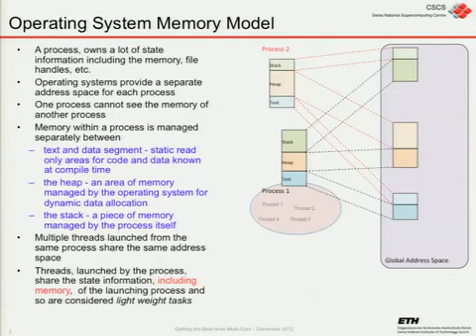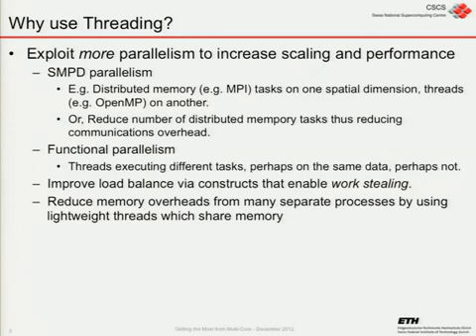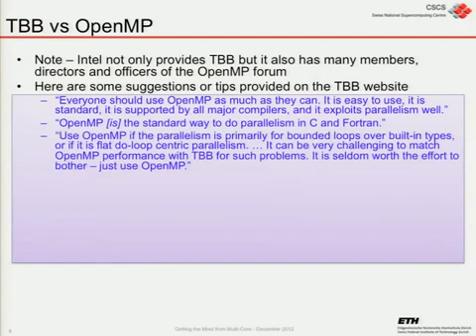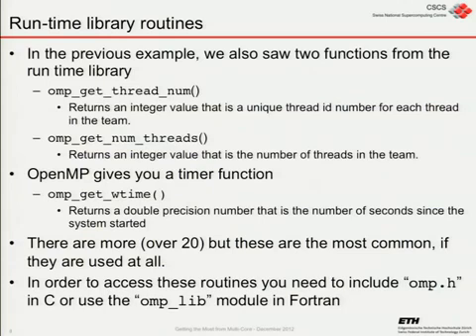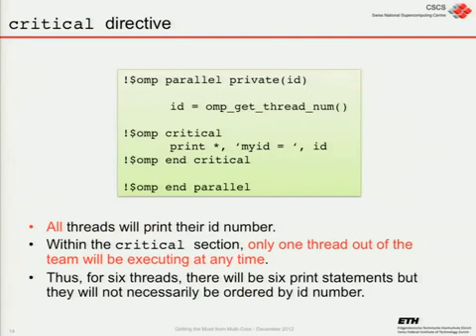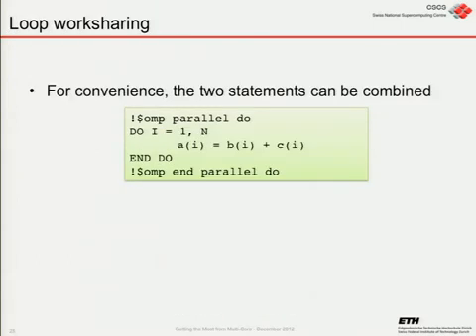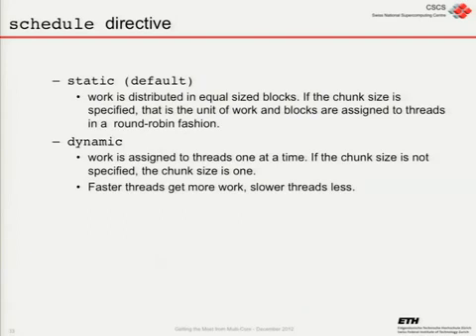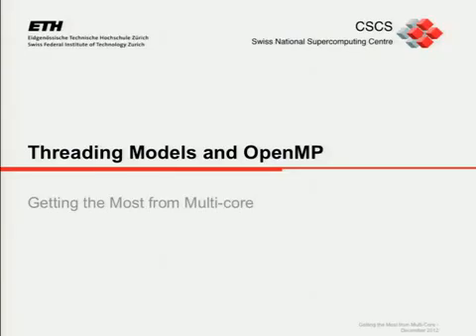Threading Models and OpenMP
Neil Stringfellow, CSCS Getting the best out of multi-core, 10-12 ember 2017 - Course organized by Swiss National Supercomputing Centre CSCS, Lugano, Switzerland.

Table of Contents: 00:00 - Outline 00:00 - OpenMP Programming Model: 01:11 - Thread Creation: Parallel Regions 02:06 - Thread Creation: Parallel Regions 02:23 - Thread Creation: Parallel.

Table of Contents: 00:18 - Multithreading 00:46 - Supported multithreading libraries and frameworks 01:09 - OpenMP 4.0 01:47 - Hello (Parallel) World 02:02 - Initial thread 02:09 - pragma.